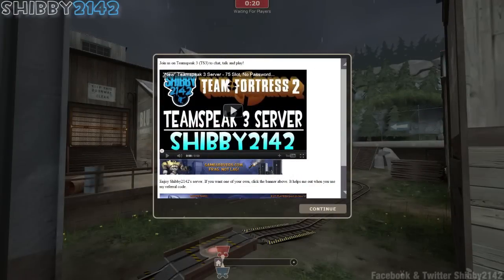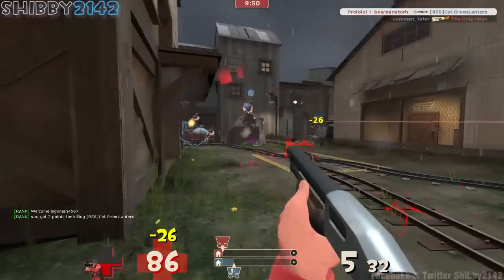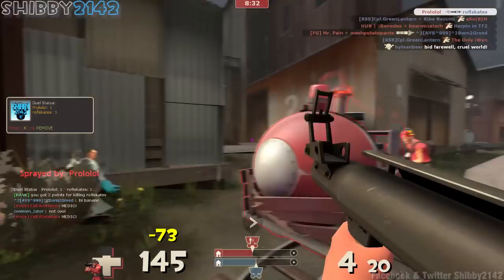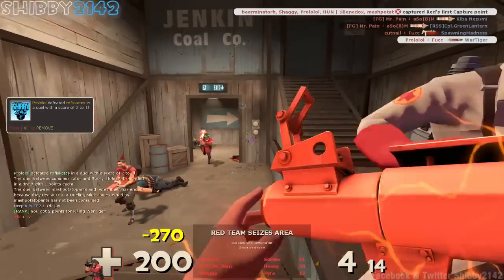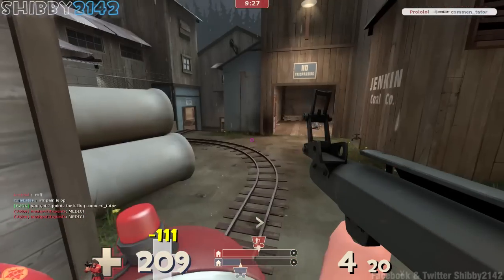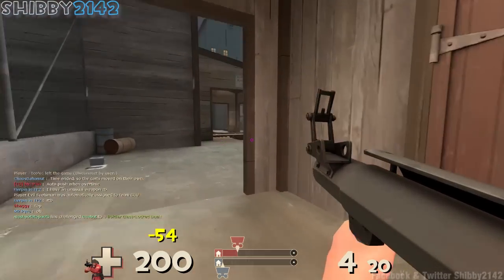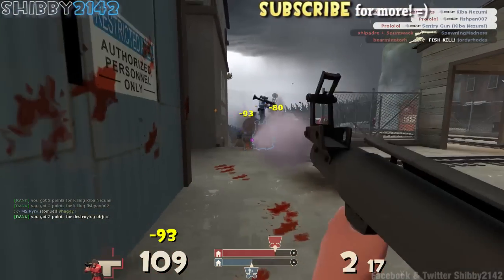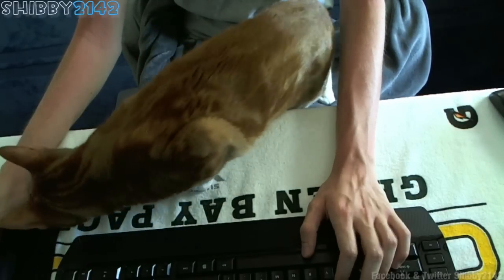TF2 | Sexy Nightwear Soldier by Shibby2142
As always, please FAVORITE the video if you LIKE what you see. Thank you for making us a part of your day :)